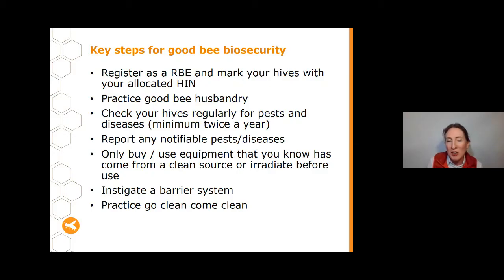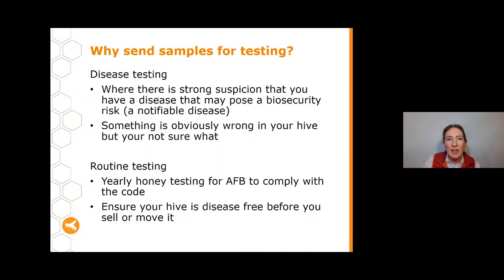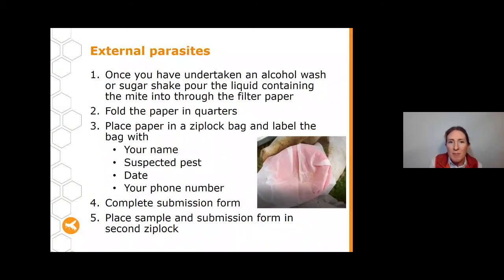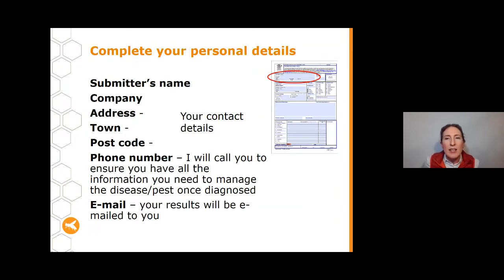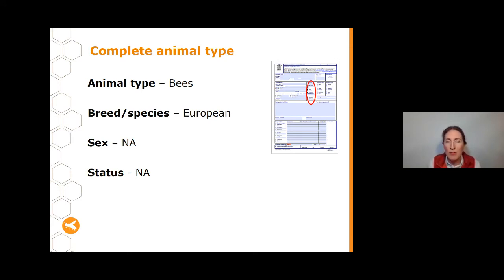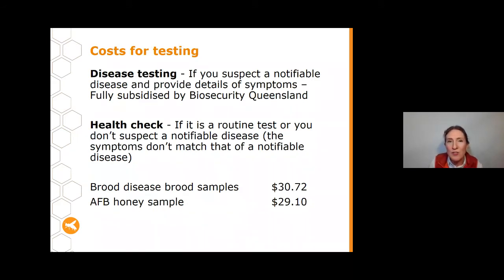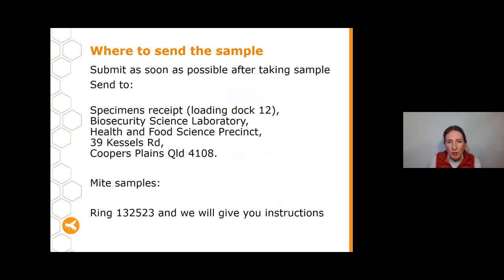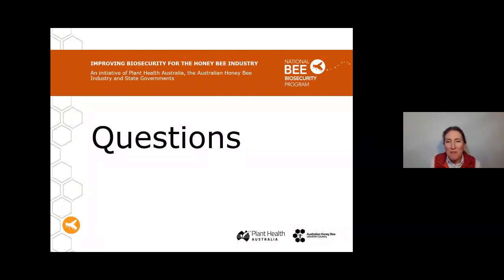Submitting a sample for disease testing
If you are unsure what pest or disease might be affecting your honey bee hive you can send a sample to the Biosecurity Biological Science Laboratory.  Rebecca covers how to  prepare and submit a sample, when fees are applicable, what happens with your sample in the lab, and what to do when you get your results back.